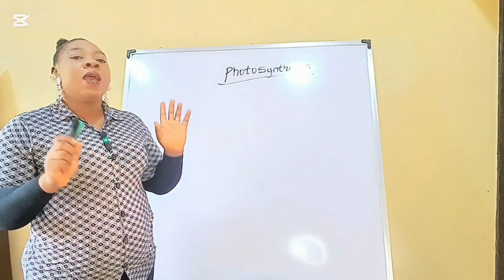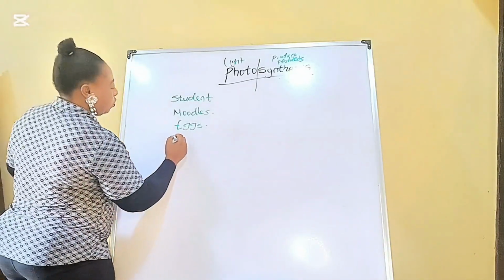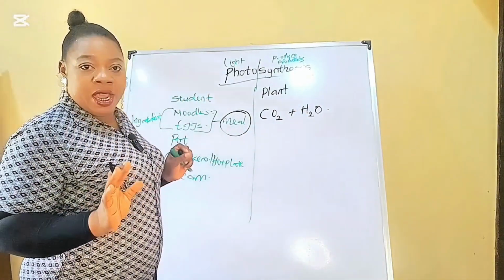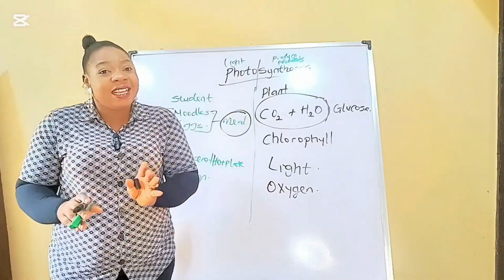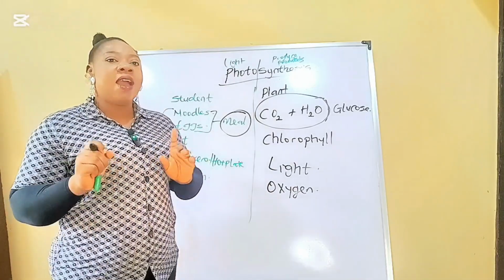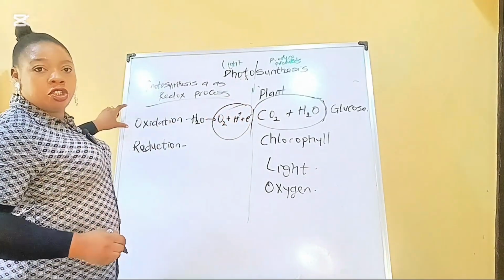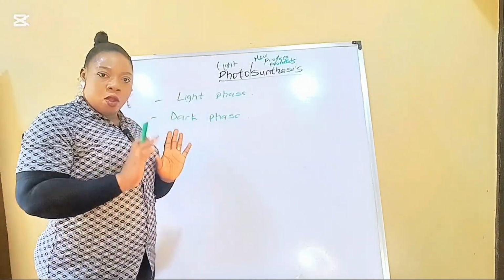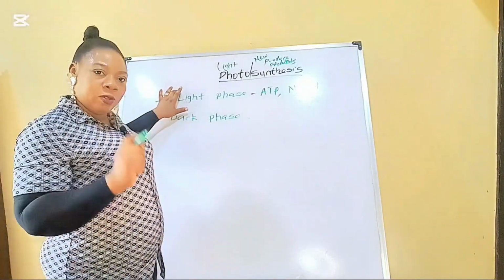Photosynthesis in a practical way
Unlock the power of photosynthesis. In this video, we will break down the light- dependent and Light-independent reactions and how they work together to fuel plants growth.
Next up : electron transport chain